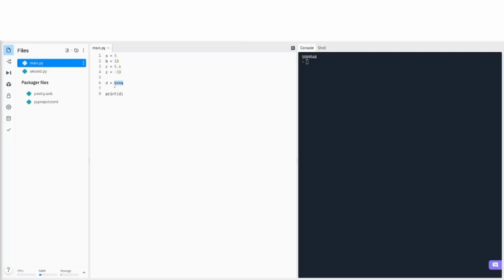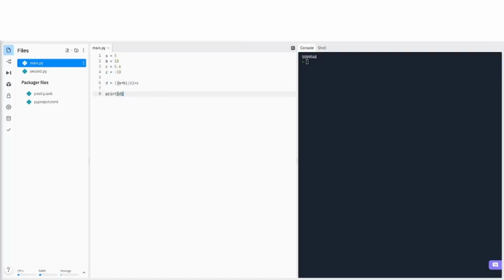Variable Operations In Python [Part 2]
Ever wanted to start coding? Python is a great place to start, whether you have a lot of experience or no experience in coding.

In this video, we explain how you can combine variables and operations to solve equations. If you haven't seen our previous python video, make sure to watch it